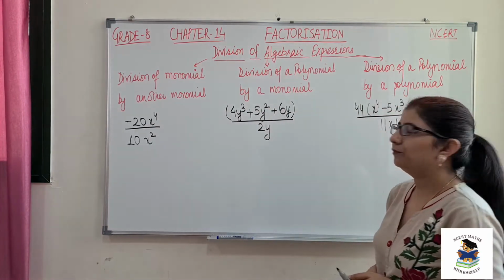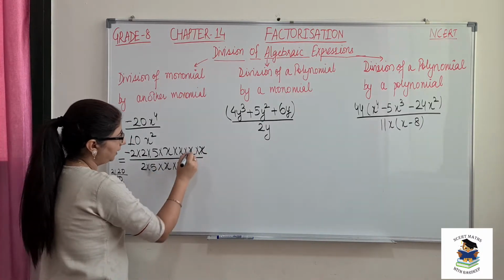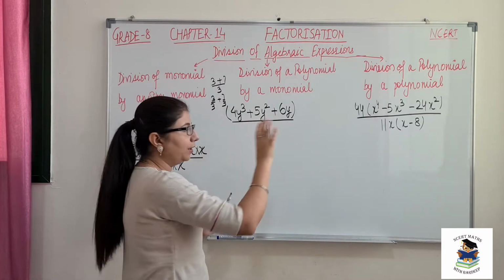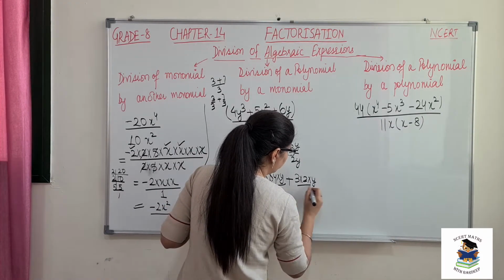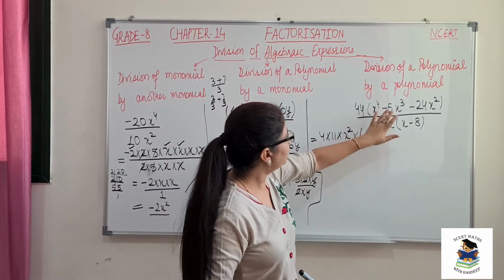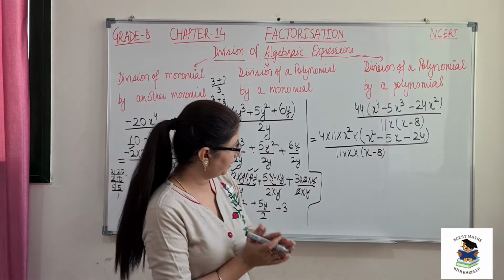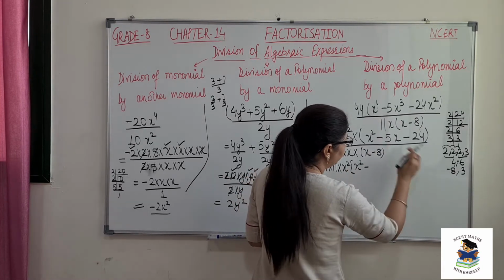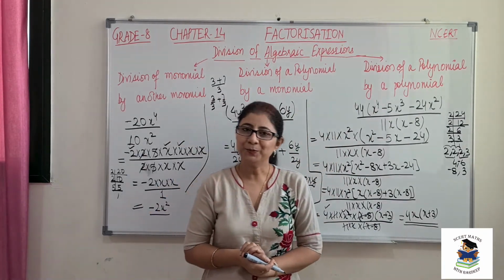CLASS 8||NCERT MATHS||CHAPTER -14 FACTORISATION||DIVISION OF ALGEBRAIC EXPRESSIONS||CBSE MATHS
✔️ Class: 8
✔️ Subject: Maths
✔️ Chapter: Chapter 14 Factorisation
✔️ Topic Name: Division of Algebraic Expressions

In this video, I have explained the following:
1.Division of a Monomial by a Monomial.
     Since monomial means only one term so both Numerator and Denominator are having one term. So first step should be to convert the given monomials into its irreducible factors and then cancel the commom factors in numerator and denominator.

2.Division of a Polynomial by a Monomial.
In this division , first step should be to split our numerator into one one term and write denominator for each term of the numerator separately. Then we will convert each term into irreducible factors and cancel the common factors.
NOTE:Always remember that you cannot cancel one term of denominator with any one term of numerator. This is a common mistake that mostly students will do during calculations. Whenever we have + or - sign in numerator ,we cannot cancel single term from it with  denominator.
Please watch video at  time 3:42 seconds carefully.

3.Division of a Polynomial by a Polynomial.
In this type of division, we will factorise both numerator and denominator separately and then cancel the like terms in both numerator and denominator.Factorisation of numerator or denominator can by done by any of the methods which is applicable according to our question.For any reference please click on the mehods of factorisation video link given below.

Please click on the following links  for any reference to the previous videos of this chapter: